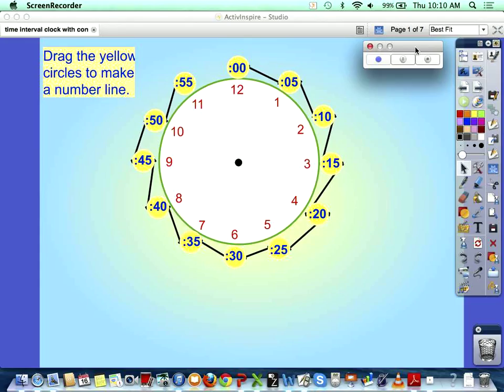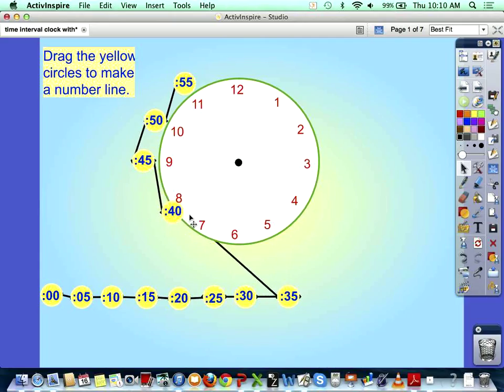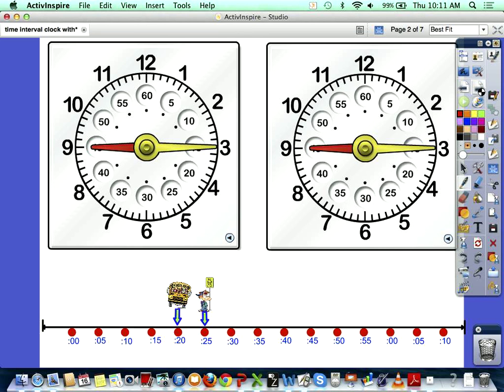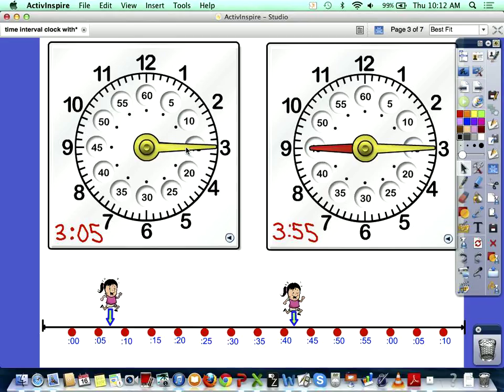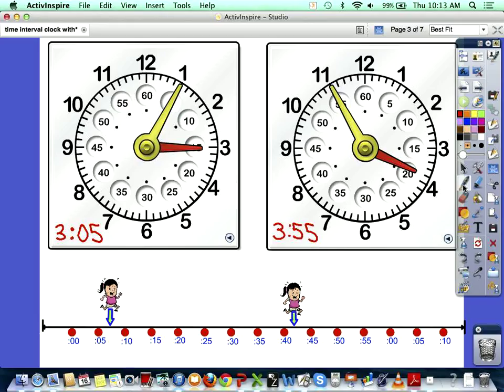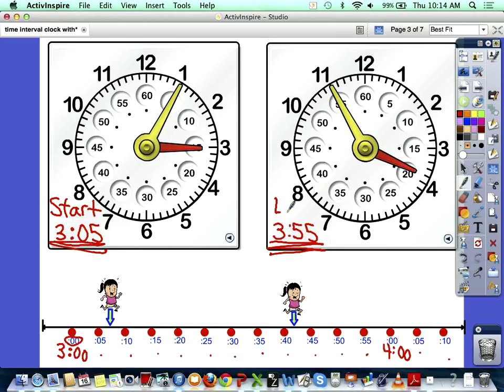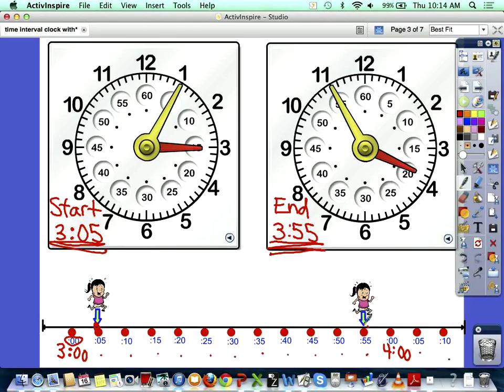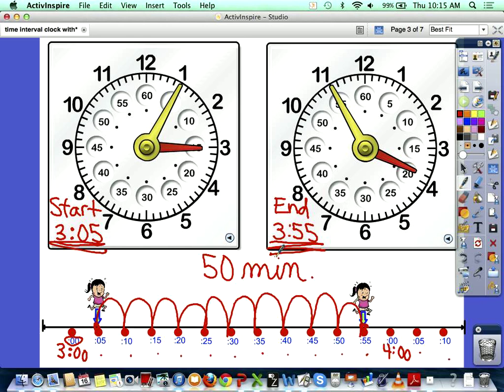Elapsed Time with a Number Line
This video will show you how a number line can be used to show elapsed time and how it is similar to a clock.